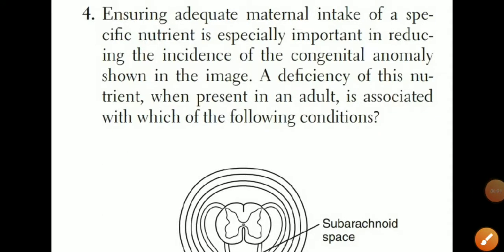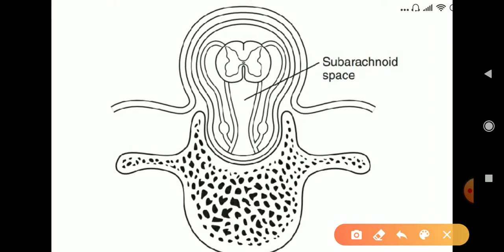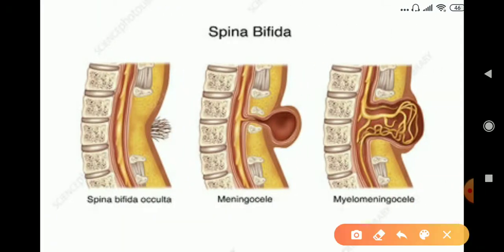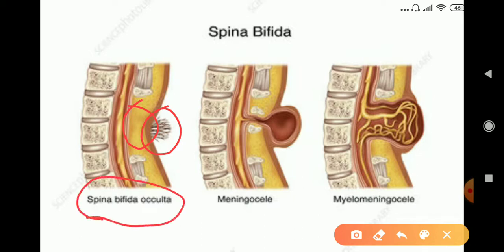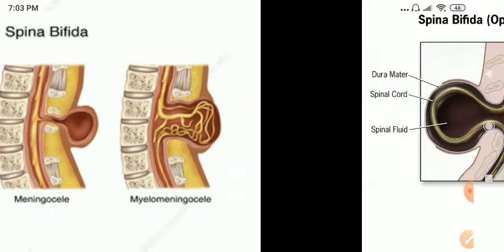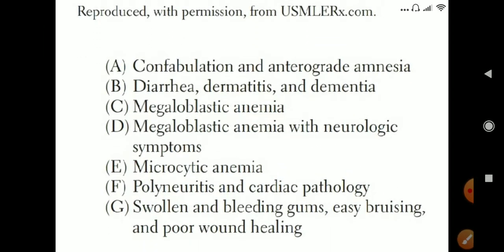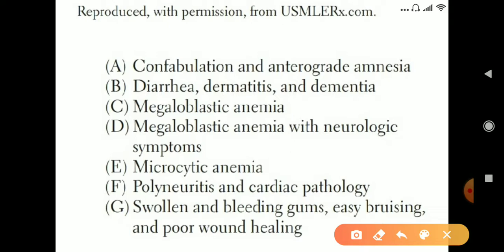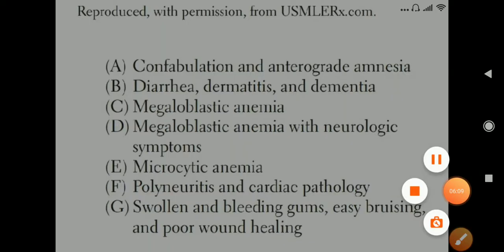|Embryology myelomeningocele| |Mcq 3| |USMLE|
Questions from USMLE step 1 .it will be helpful in making your Base strong and will help you in your future exams. I need your support and I am making these videos for you who wants to study and make future bright. Pray for me also because I am also a medical student 4 year